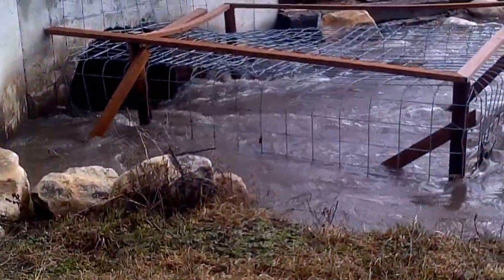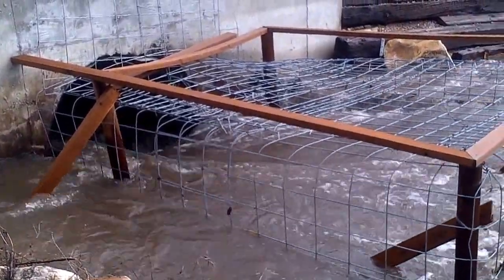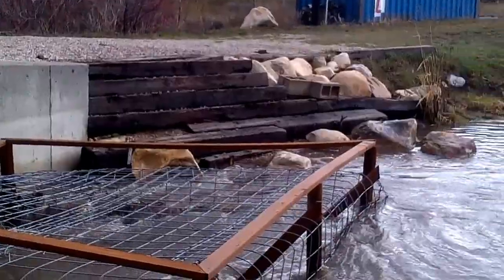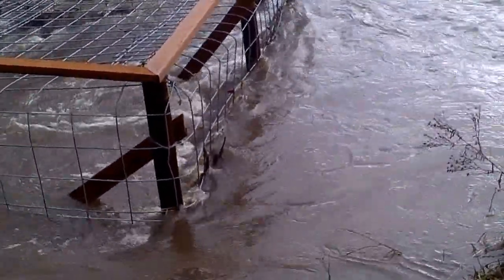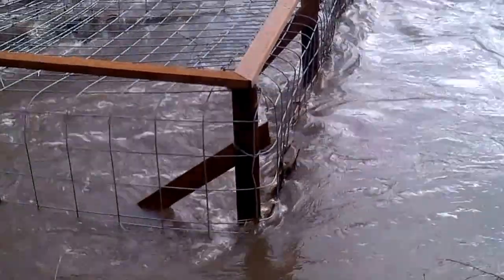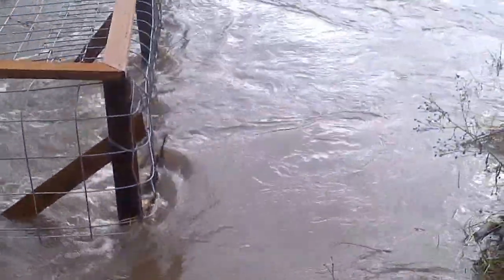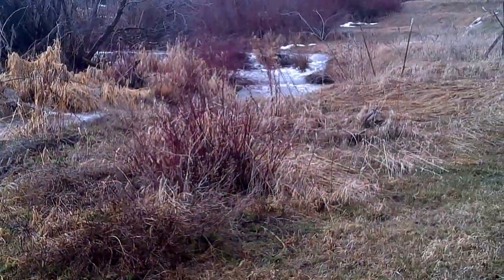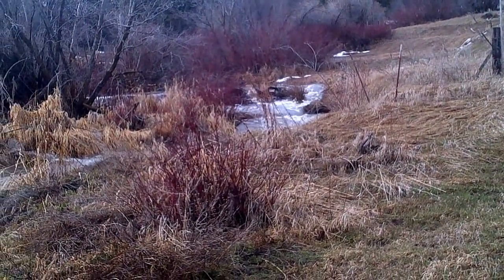Beaver Deceiver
1.5 years after installation, Watershed Guardians' Beaver Deceiver (tm) is functioning well.